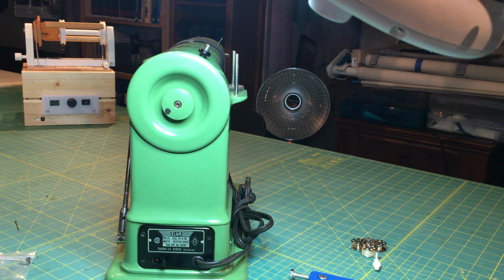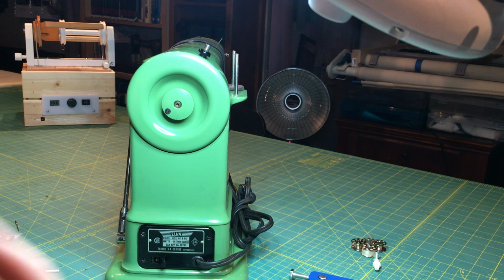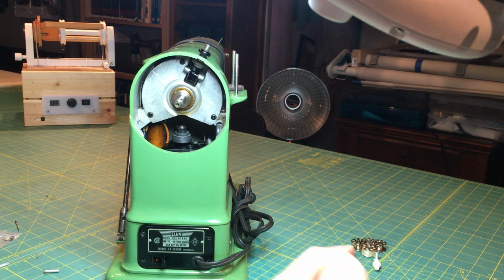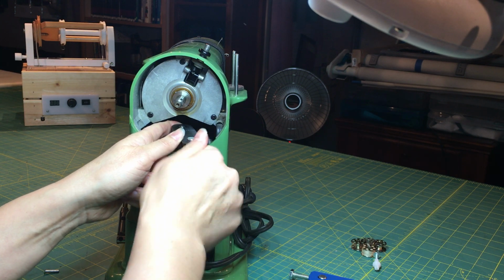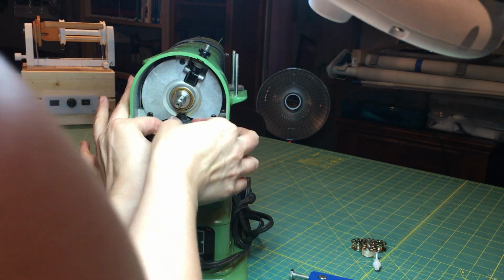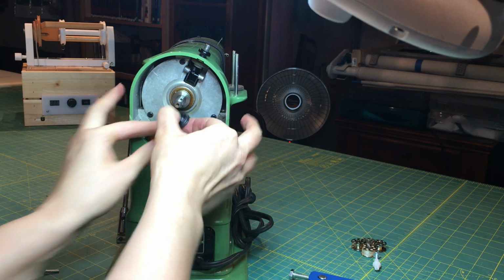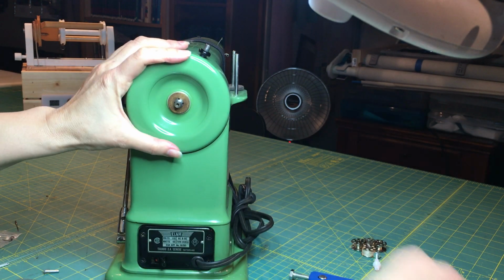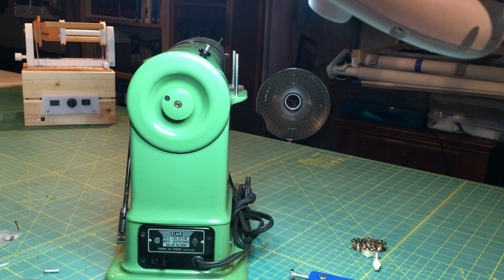Elna motor pulley / friction wheel removal and replacement (Quick and dirty)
This is a timed video showing how quickly the pulley can be replaced when using the roll pin removal tool from the Elna Heirloom Yahoo group.  The full recorded “live stream” video of all of the details is available

Comments are disabled due to abuse and personal attacks.